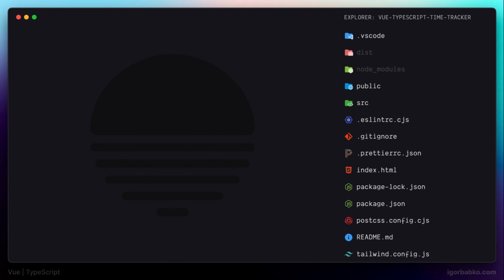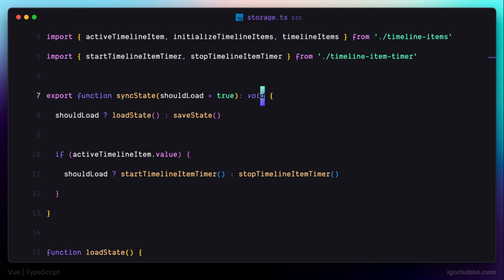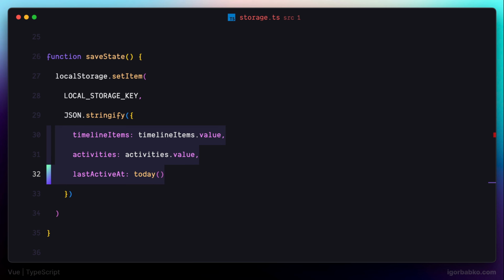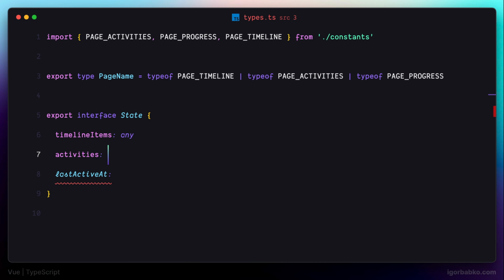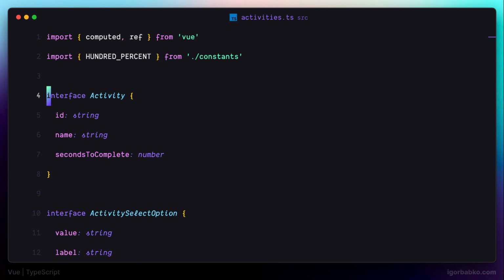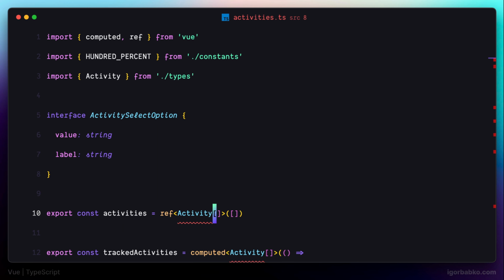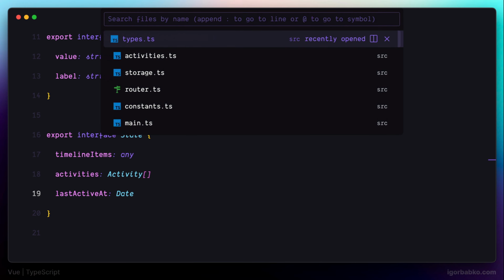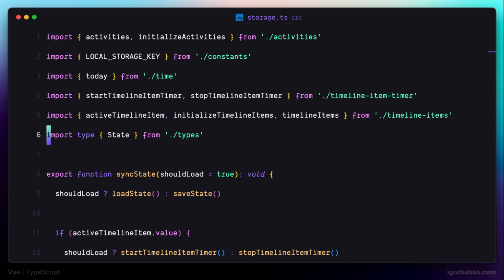TypeScript Integration Into Vue App From Scratch #10 - Storage module conversion